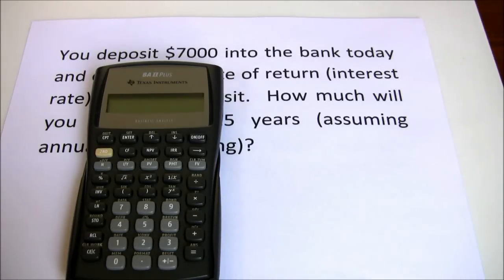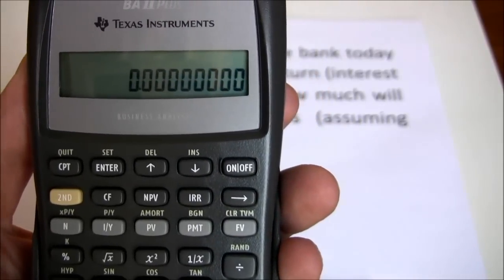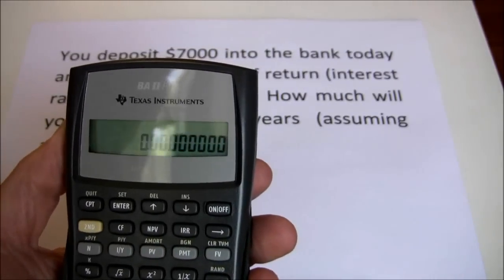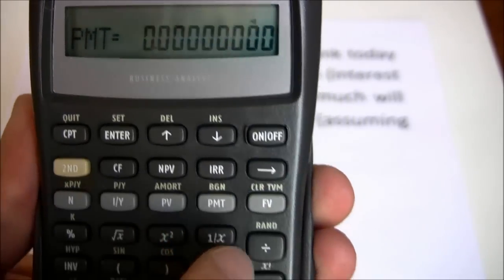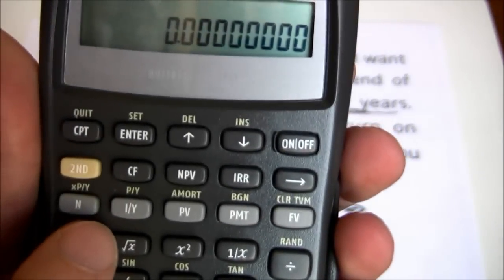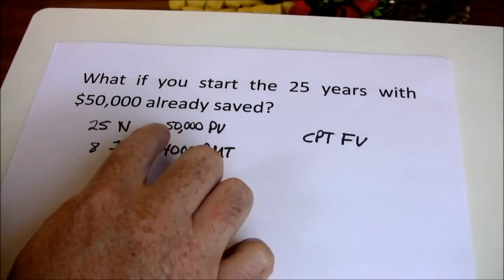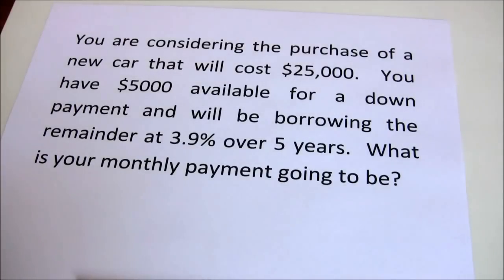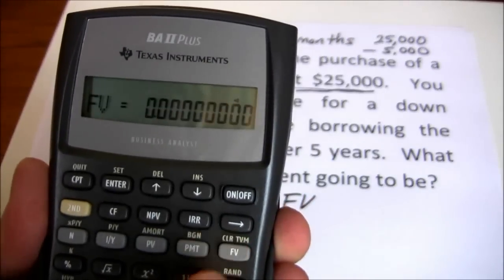TI BAII+ -- Introduction and 5-Key Approach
This video introduces the TI-BAII+ and walks through multiple examples of using the 5-key approach to solving basic Time Value of Money Examples. Includes changing periods per year, beginning vs. end of period payments, changing decimals displayed, solving for FV, PMT and rate of return.